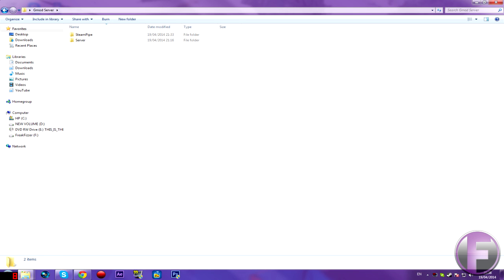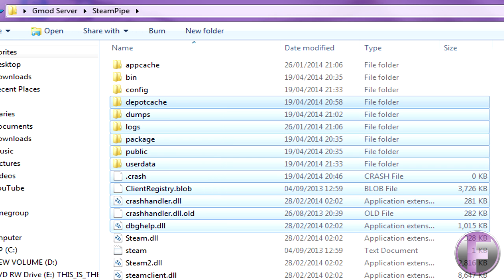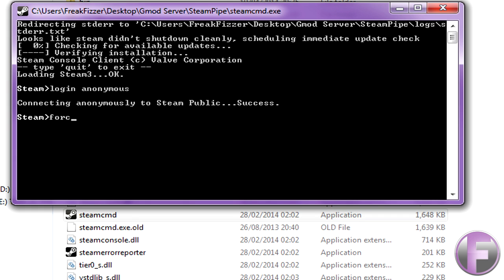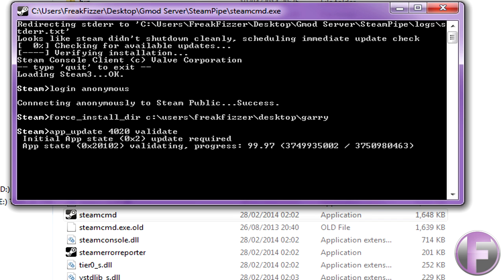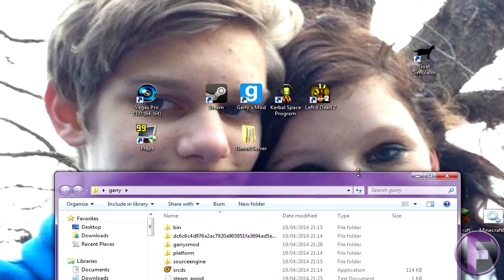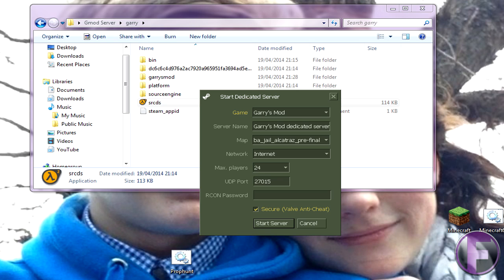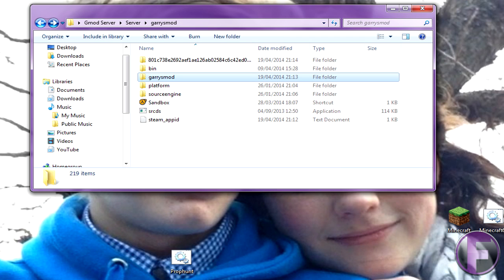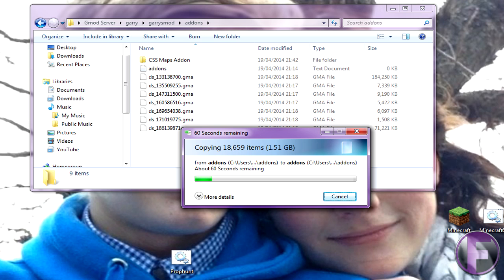*NEW* Garry's Mod Server Uses Different Class Tables Fix!!!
IMPORTANT! To update to the Dev versions use this code:

login anonymous
 app_update 4020 -beta dev validate
 quit

Become a fizzer! See ya in my next video ;)